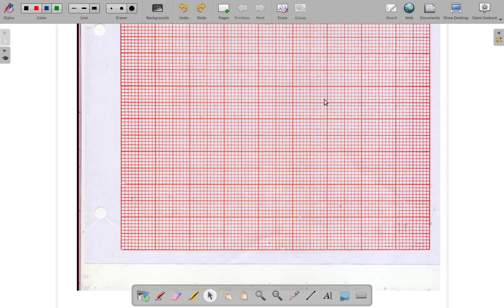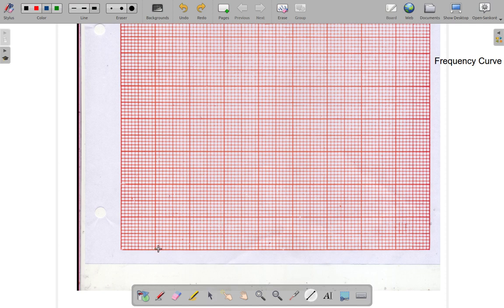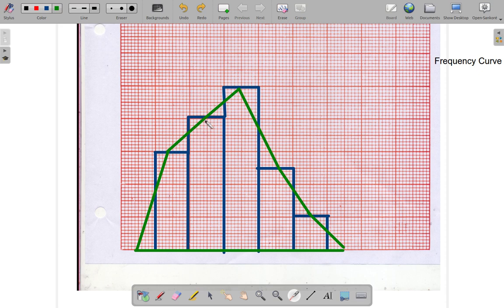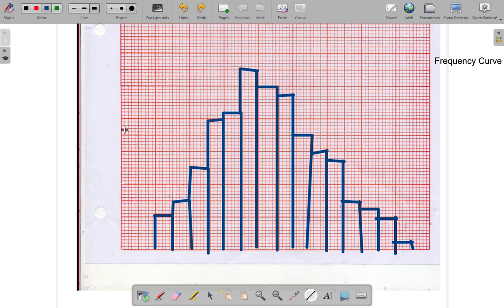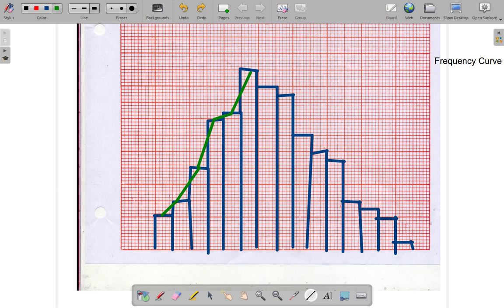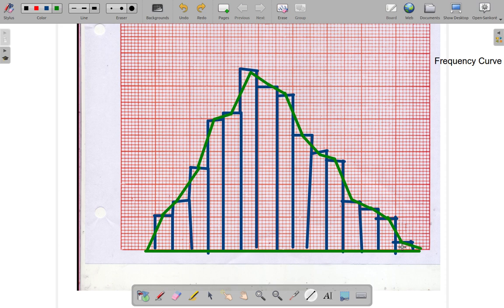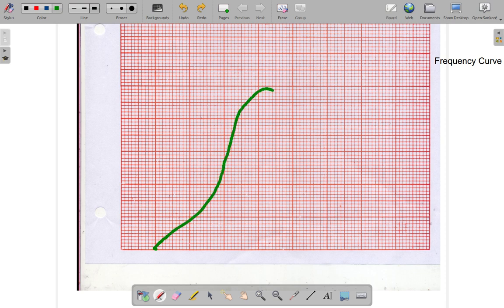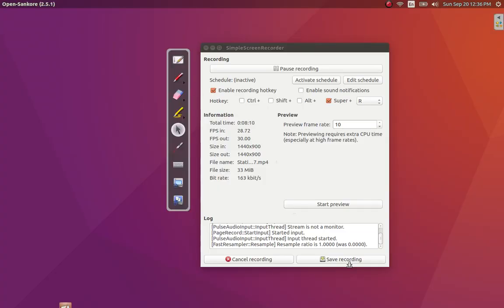Statistics 10 Frequency Curves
Mathematics Class